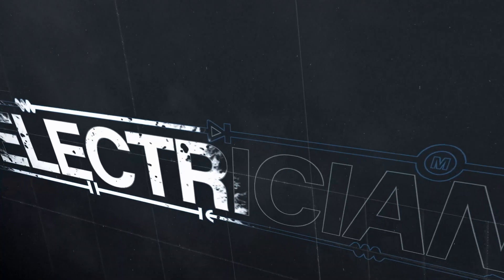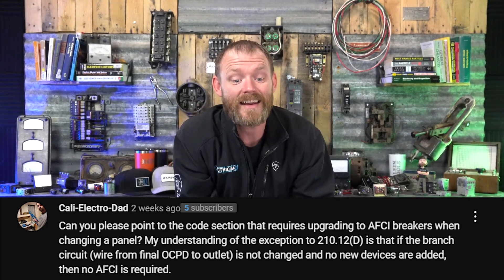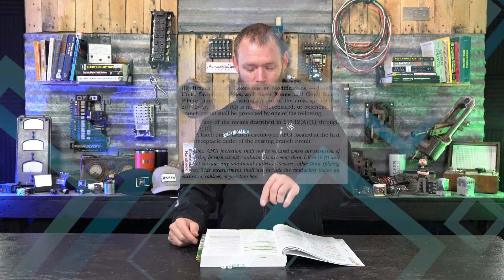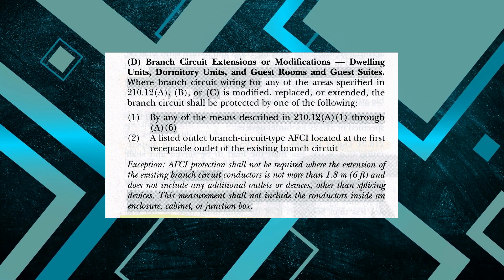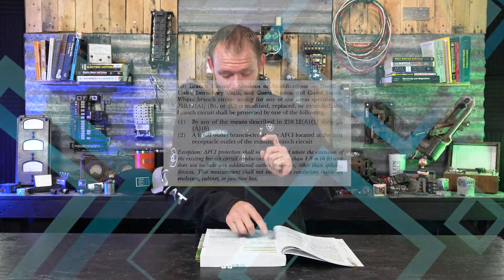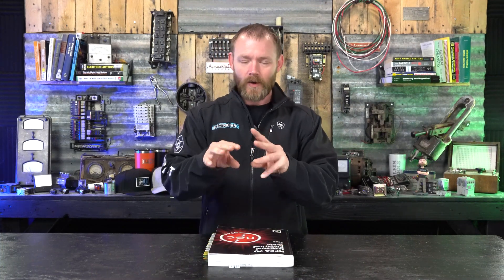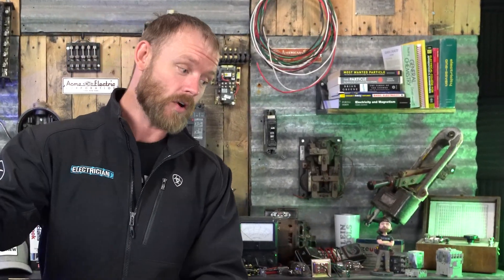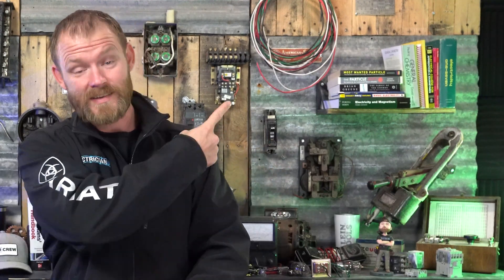Do We Always Need AFCI in a Panel? Is There an Exception?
I comment recently came in from one of our followers asking the question “Can you please point to the code section that requires upgrading to AFCI breakers when changing a panel”. In the latest episode of Electrician U, Dustin answers this question along with giving some advice surrounding the topic of upgrades in general.

-Audio lessons
-Forum

-State Approved
-Video Based

-2017, 2020, and 2023 NEC versions
-300 Question Online Code Cannon (not license specific, all code)

Article 210.12 of the NEC governs the installation of AFCI devices and article 210.12(E) covers branch circuit wiring extensions, modifications, or replacements (this is where the information covering the question asked above resides). In a nutshell, if you replace, modify, or extend a branch circuit in any of the areas requiring AFCI protection, and it isn’t present before you start the work, then you are required to install it. However, there is an exception that is very pertinent to this type of scenario. Article 210.12(E) exception states that “AFCI protection shall NOT be REQUIRED where the extension of the existing branch-circuit conductors is not more than 6 ft AND does not include any additional outlets or devices, other than splicing devices. This measurement shall not include the conductors inside an enclosure, cabinet, or junction box”. So, if you added a circuit, a receptacle to an existing circuit, or added wire longer than 6 feet, you would be required to AFCI protect that circuit. But, if you were just replacing the panel and not adding any receptacles to the branch circuit or extending the wiring for the existing branch circuits more than 6 feet, then you would not be required to add any AFCI protection to the installation.
Having said that!! The NEC is a document; a set of guidelines to follow for electrical installations. These guidelines are meant to provide as much protection as possible for personnel and property when it comes to electricity. In addition, the NEC (of which the 2020 version is the most current) generally speaks in minimums & maximums and shall & shall nots. You can always go above and beyond what is listed in this document, but never install a lesser product/installation than required. In fact, the municipalities that govern the local area that we do our work in have the final say so in whether it is allowed or not. So, it falls on the electrical contractor to adhere to the local AHJ’s version of what they want to see. So, some areas may want you to install the AFCI breakers when replacing a panel, and it is certainly within their right to request that. Make sure you know the requirements of your local jurisdiction before performing (or even giving an estimate for) the work.
You should also answer your customers questions and/or let them know exactly what you will be doing and why. They are not in the business of understanding the NEC or the local AHJ and by explaining exactly what you are doing and why (along with the associated costs that go along with it!!) will at least help to avoid some sticker shock when they get handed the bill!! It also pays dividends to know of the code changes between the last code version and the current code (we do have a new code cycle looming around the corner so be ready for the NEC code changes 2023) as they change every 3 years, and you would have been installing/understanding of the prior 3 years code. There are books available that list the changes, in addition to the changes being noted within the new code book by symbol.